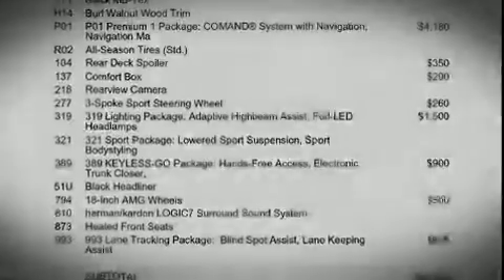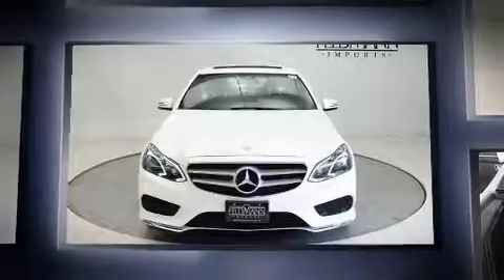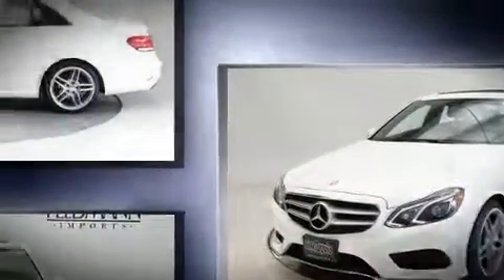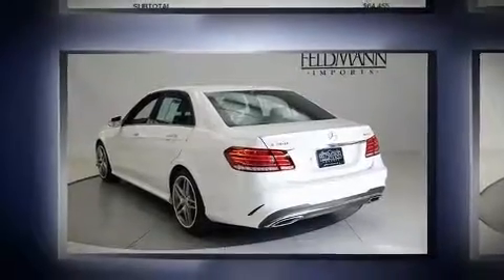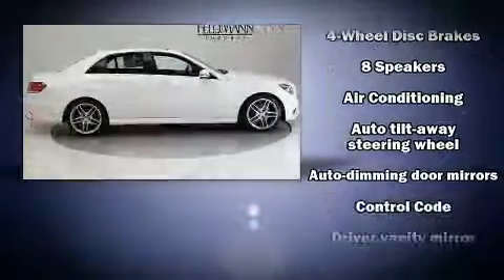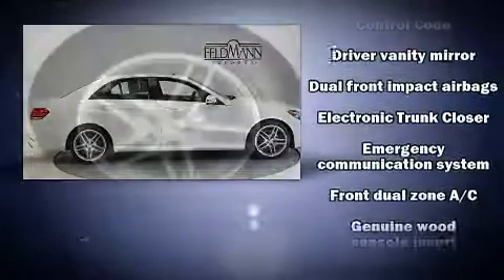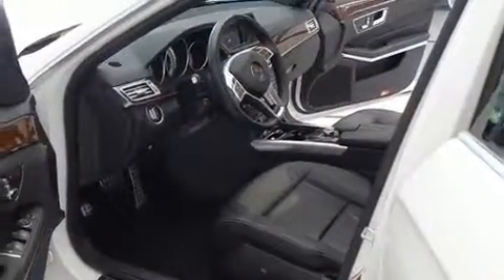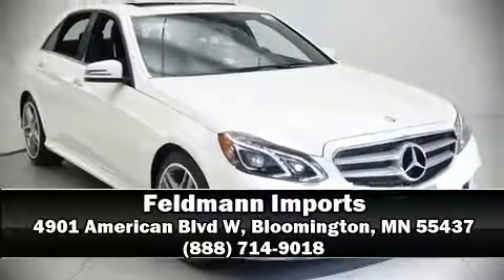2016 Mercedes-Benz E-Class E350 in Bloomington, MN 55437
Feldmann Imports
4901 American Blvd W

Familiarize yourself with the 2016 Mercedes-Benz E-Class. This 4 door, 5 passenger sedan has not yet reached the 20,000 mile mark! Smooth gearshifts are achieved thanks to the 3.5 liter 6 cylinder engine, and for added security, dynamic Stability Control supplements the drivetrain. Mercedes-Benz prioritized comfort and style by including: delay-off headlights, power front seats, a built-in garage door transmitter, automatic dimming door mirrors, tilt and telescoping steering wheel, power door mirrors and heated door mirrors, and power windows. For drivers who enjoy the natural environment, a power moon roof allows an infusion of fresh air. With side curtain airbags supplementing the rest of the safety network, you can be assured that you and your passengers will experience top-tier protection. A Carfax history report indicates just one previous owner. Our aim is to provide our customers with the best prices and service at all times. Please don't hesitate to give us a call.